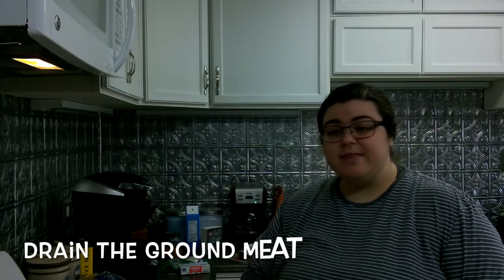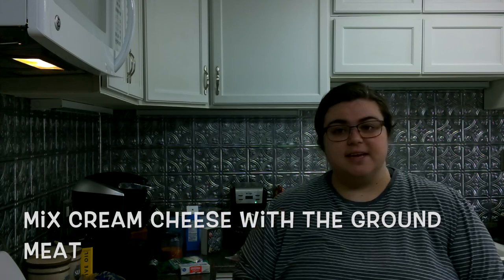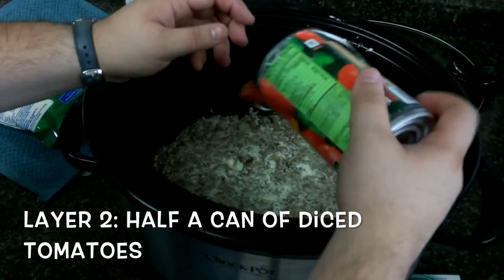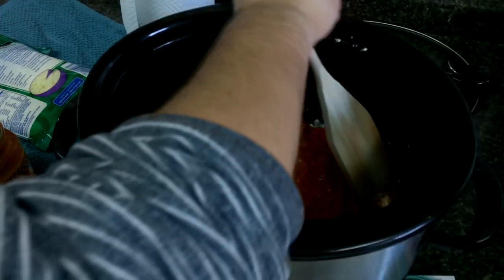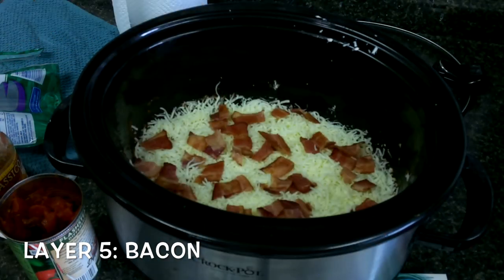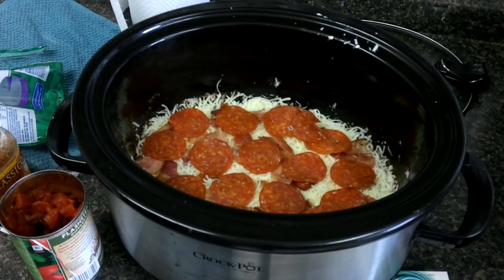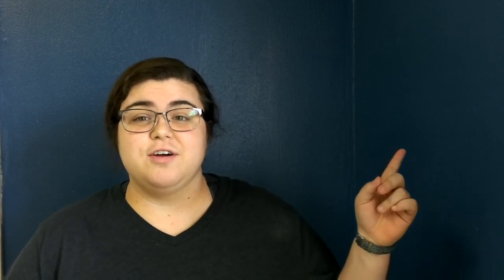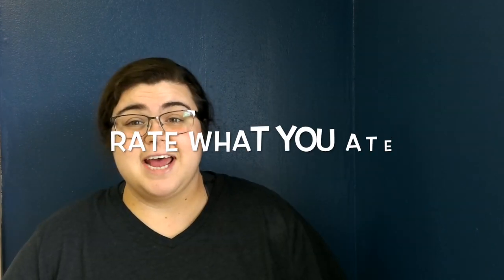Pizza Casserole - BiteMe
BiteMe Episode 2: Pizza Casserole
This week I made a pizza casserole and it was SO GOOD!